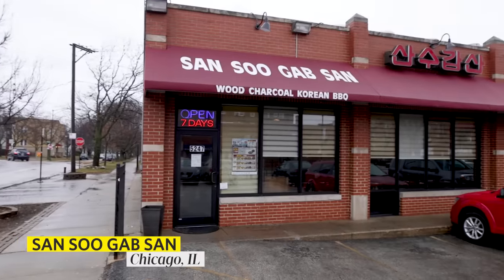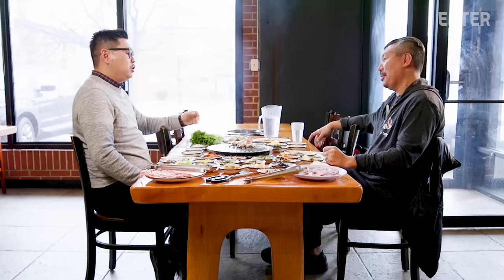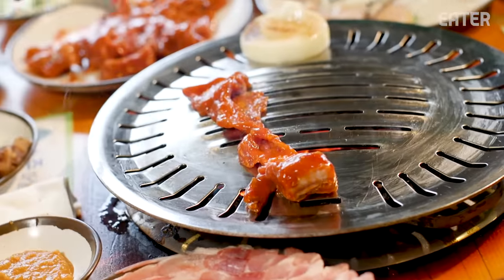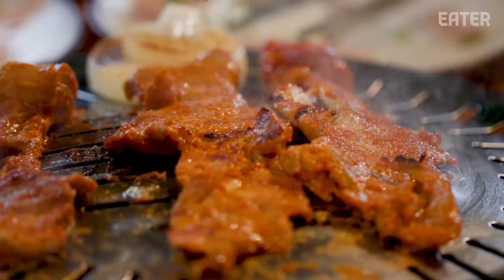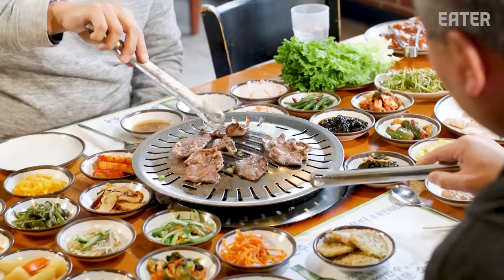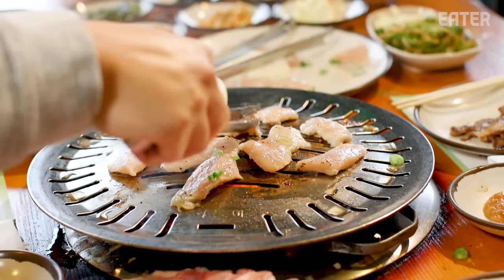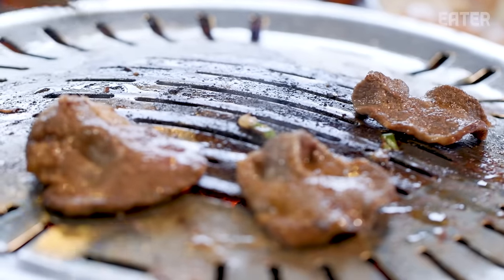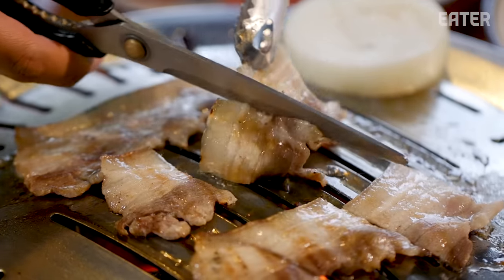Beef Tongue Korean Barbecue on An All-Charcoal Grill — K-Town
On this episode of K-Town, Matthew meets up with Bill Kim to eat at San Soo Gab San in Chicago. This is an old-school Korean barbecue restaurant that specializes in the off-cuts like beef tongue and tripe.